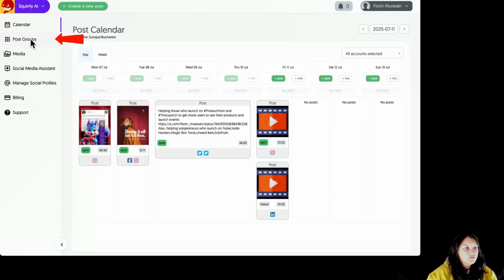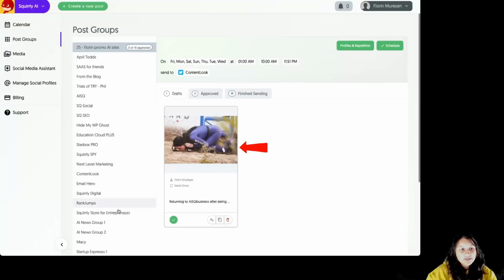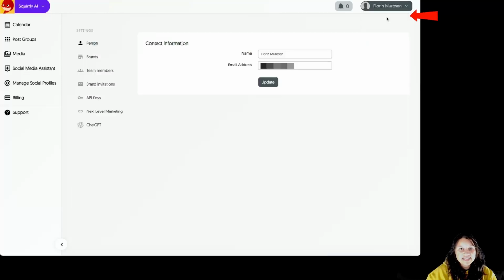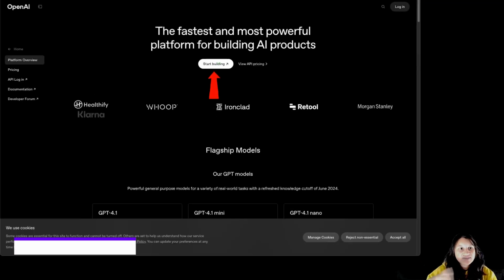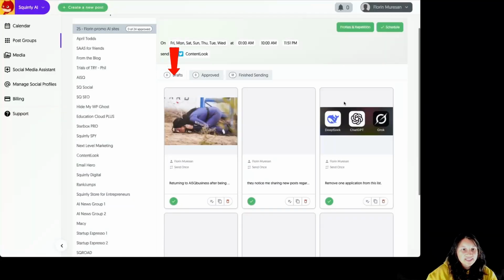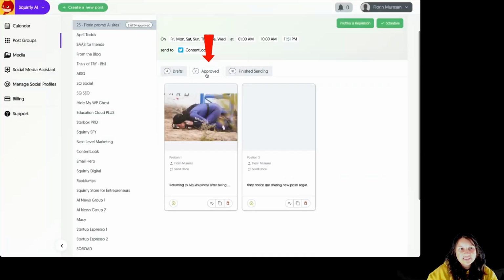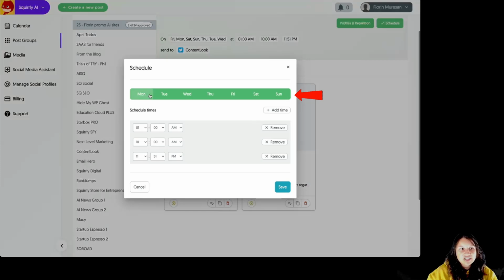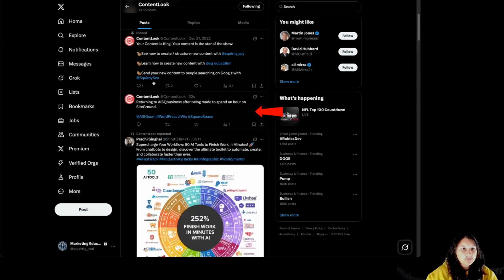Squirrly Social AI Feature 2: EverGreen 2.0 - Reschdule with AI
Reschedule your social media posts and revive your social presence with AI that fills your feeds, finds trending content, and makes your brand look unstoppable — all in minutes, from one powerful dashboard.

This is the 2nd type of AI found in Squirrly Social.

Watch Cristina's walkthrough demo video to see how to use this powerful AI tool for social media brands.

EverGreen 2.0:

Since 2018 when we first released Squirrly Social, clients loved Evergreen posting. Platforms killed it. But we brought it back with AI. Revive all your older posts with AI and all social platforms will accept them.

Now your posts get re-written by OpenAI, keeping them fresh, unique, and always on-brand.